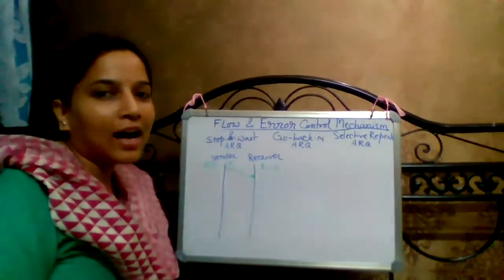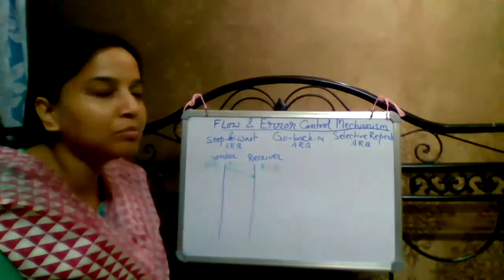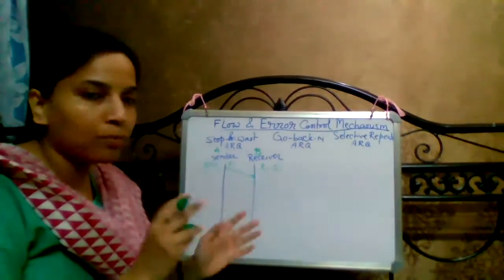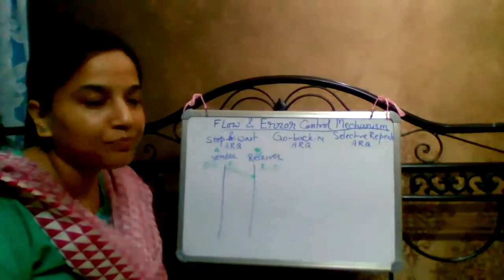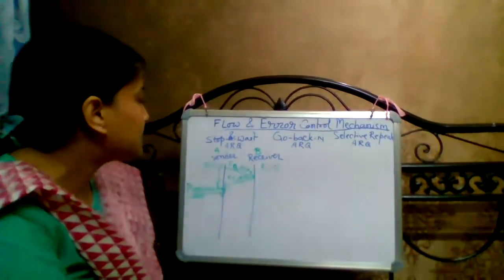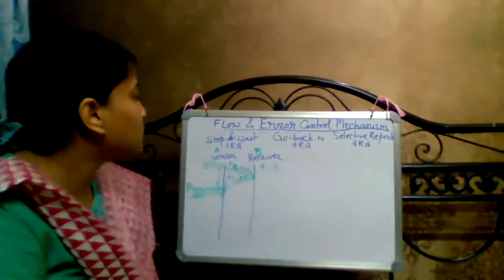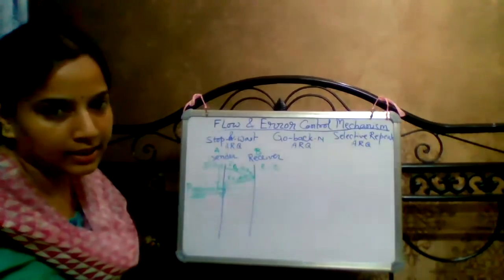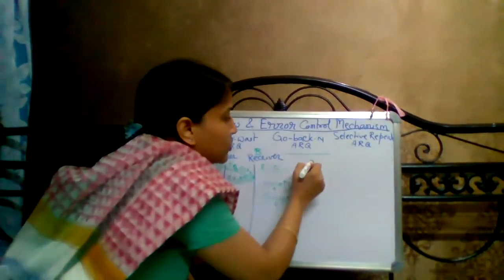Lumbini Bhaumik_Piggybacking